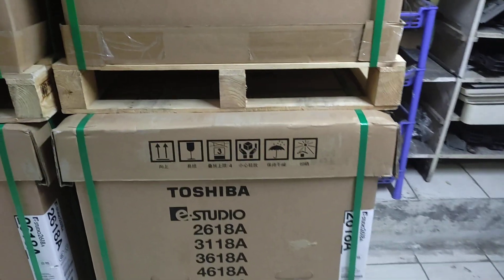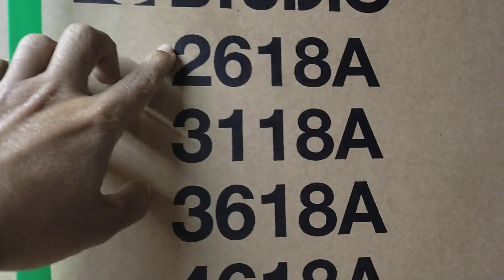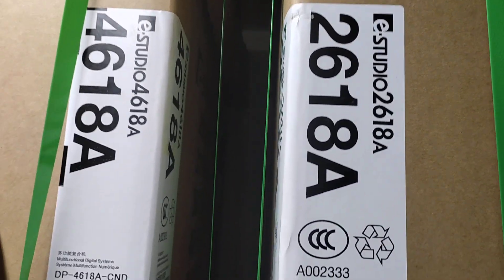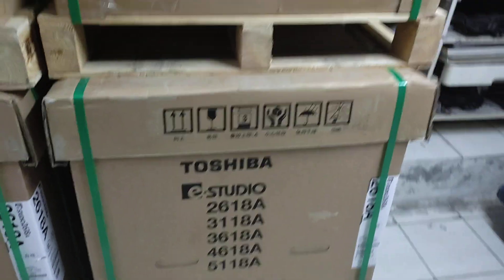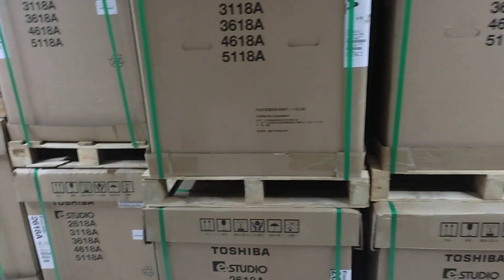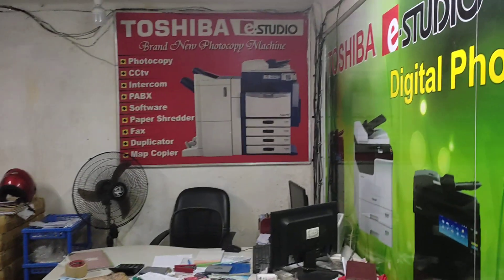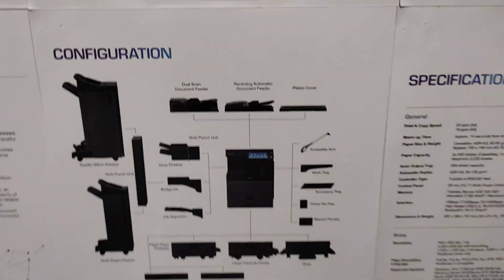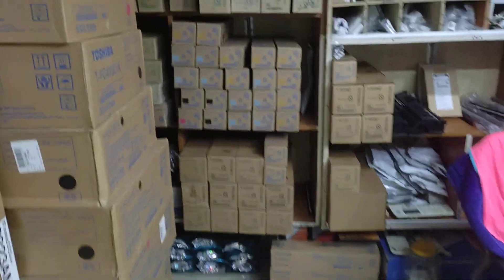Toshiba photocopier Service centre Dhaka New universal office equipment wholesale office 01757550875